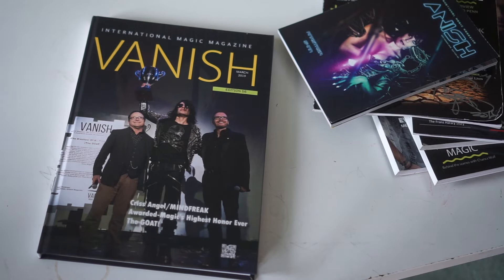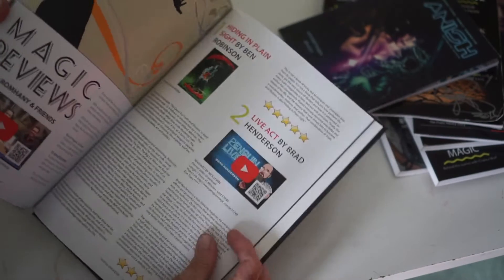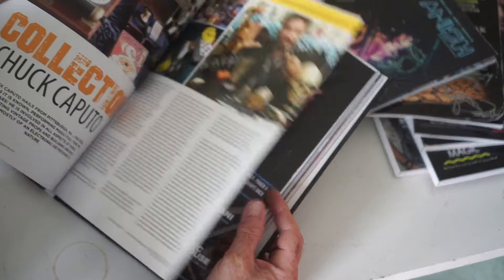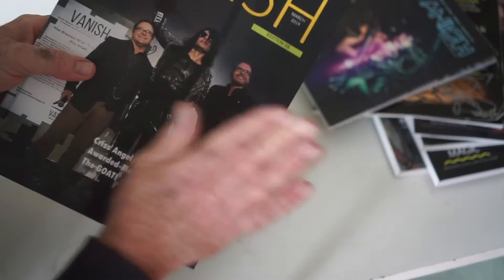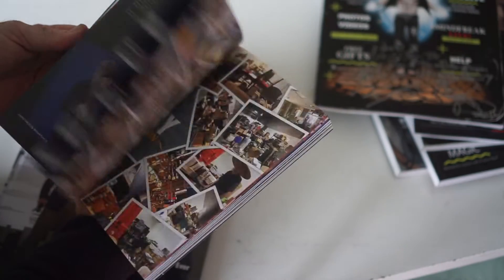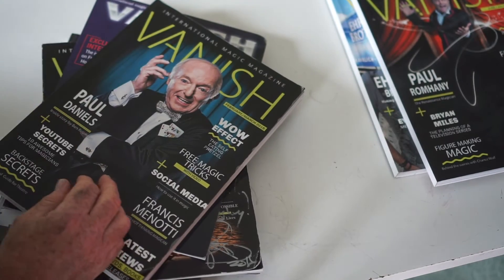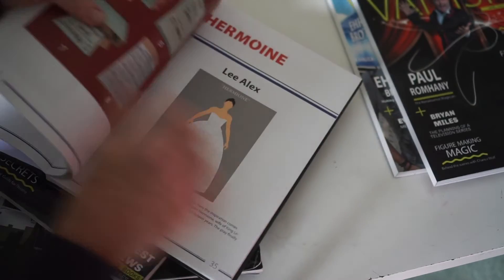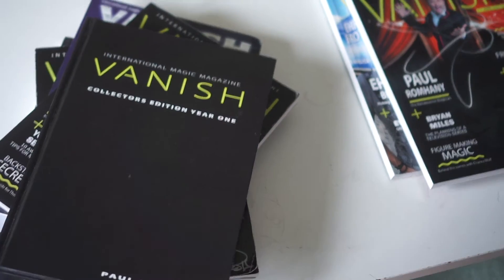VANISH MAGIC MAGAZINE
Variety of ways you can get your hard copy of VANISH MAGIC MAGAZINE. From small black and white or color to full hard copy.